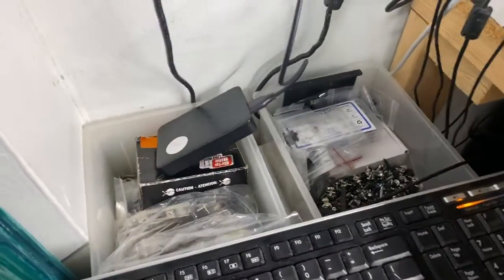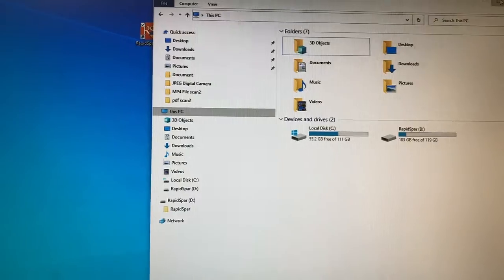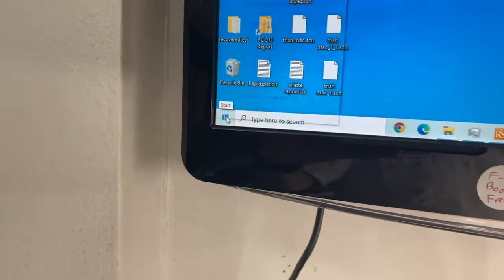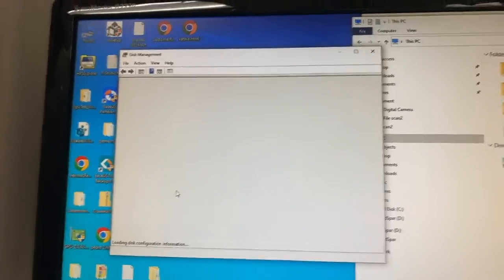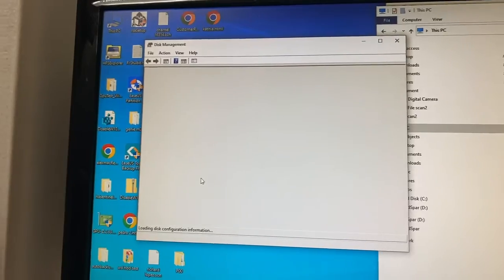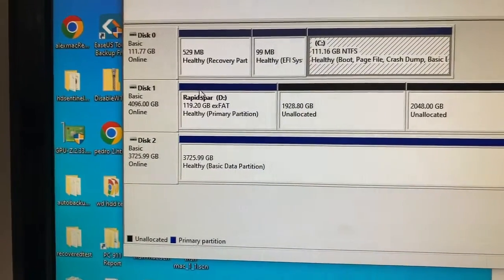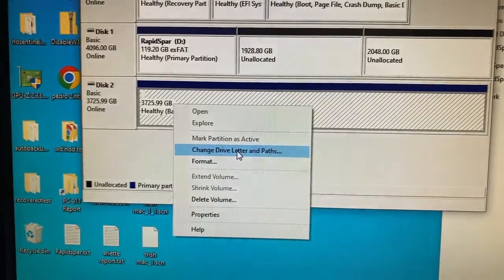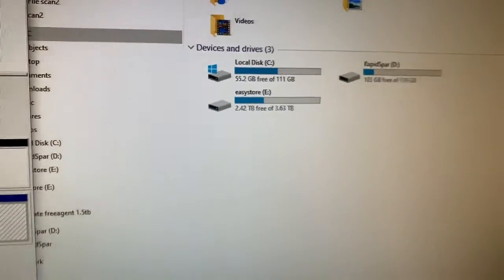Hard Drive not showing up? How to mount a drive in Windows 10